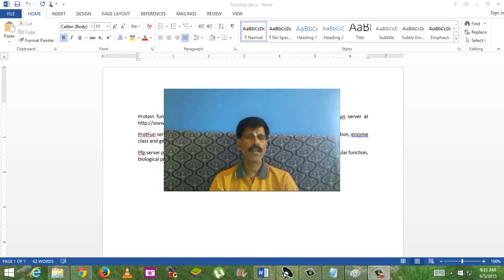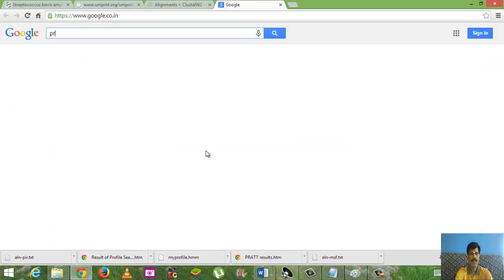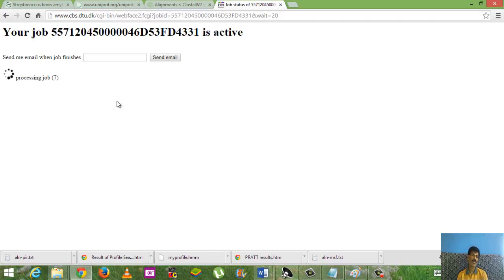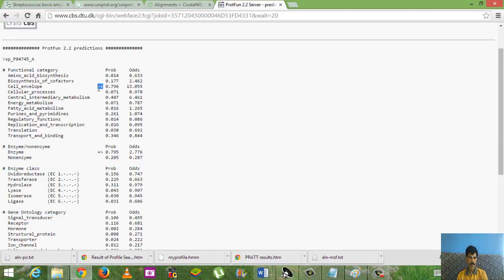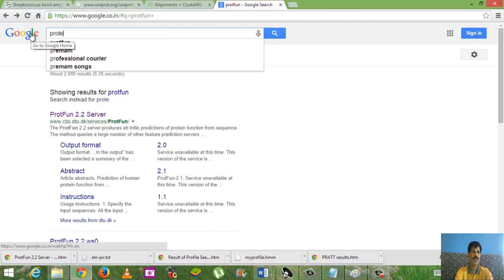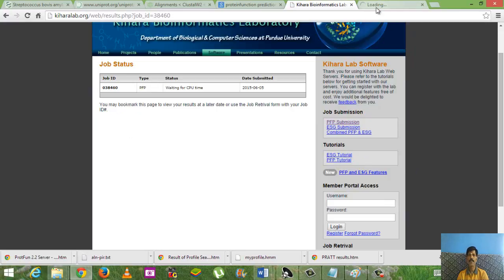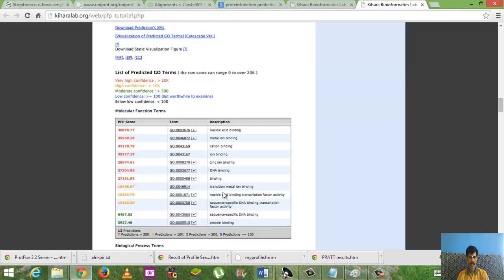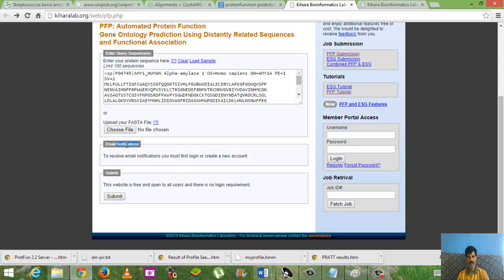function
Tutorial explains protein function prediction using bioinformatics tools